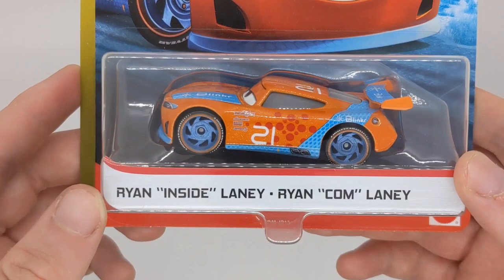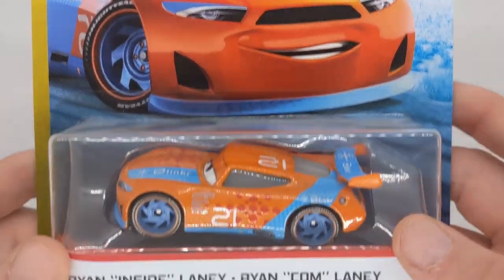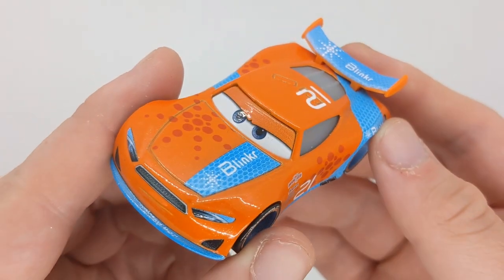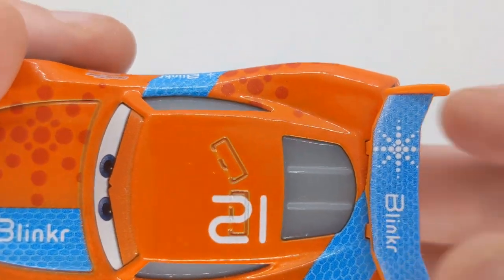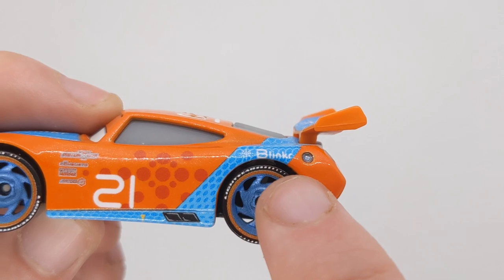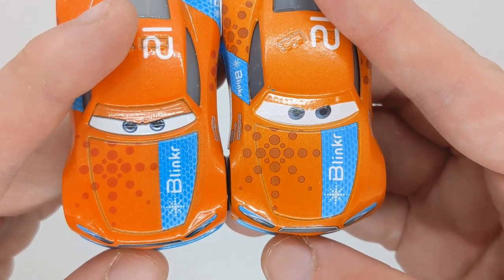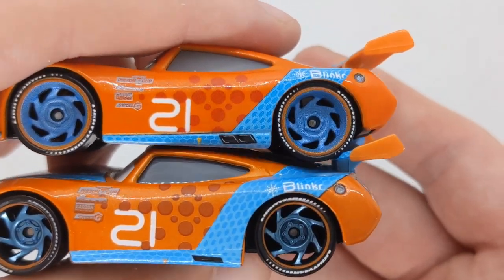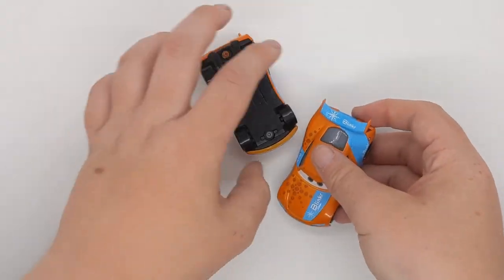2020 Mattel Disney Pixar Cars Diecast Ryan Inside Laney Thailand VS China Episode 37 (PCP)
Hello everyone today is another installment of Thailand Vs China and today's video will be on Ryan Inside Laney the Next Gen Racer for Blinkr